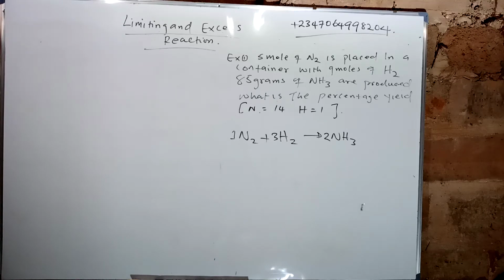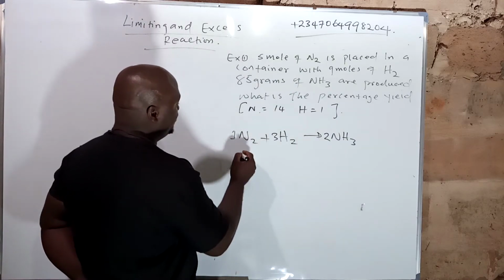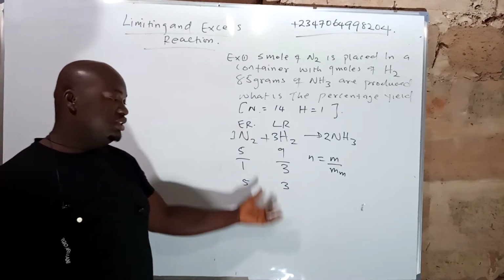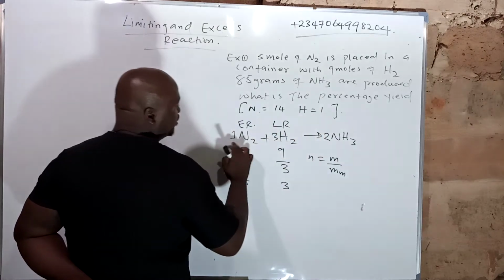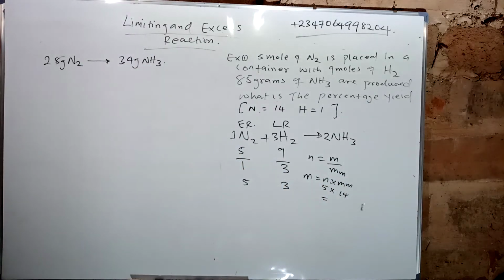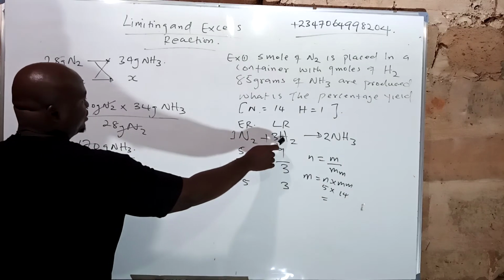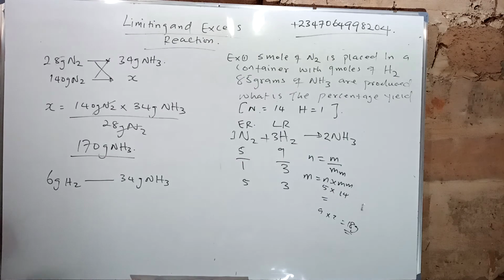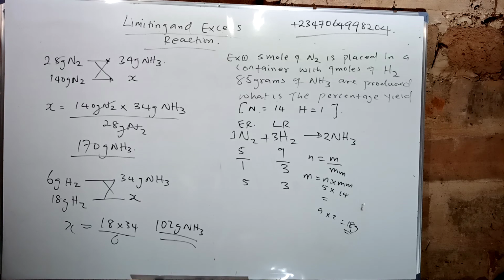How to identify limiting and excess reactant CHM130.1